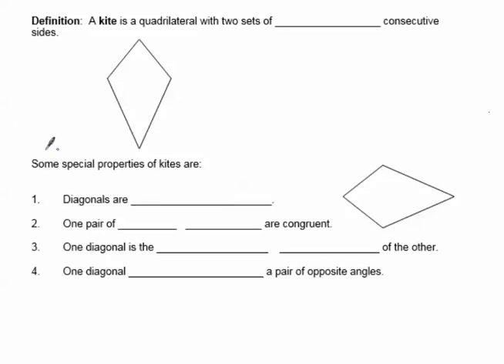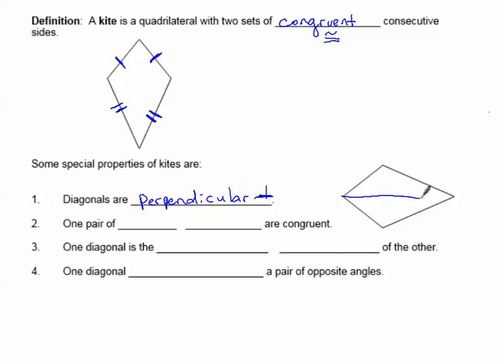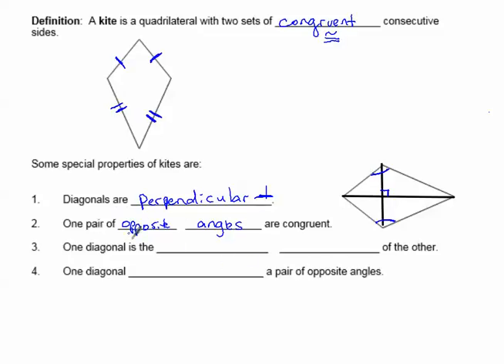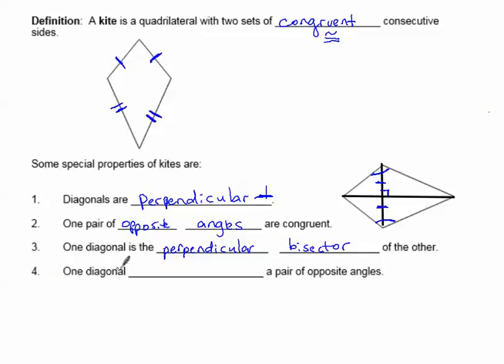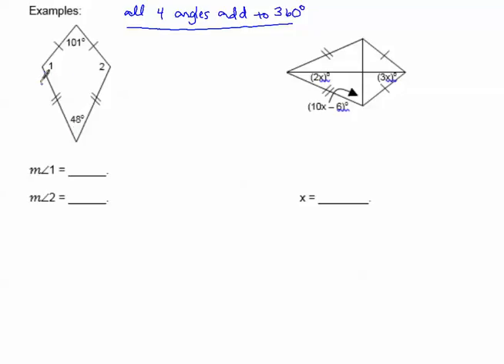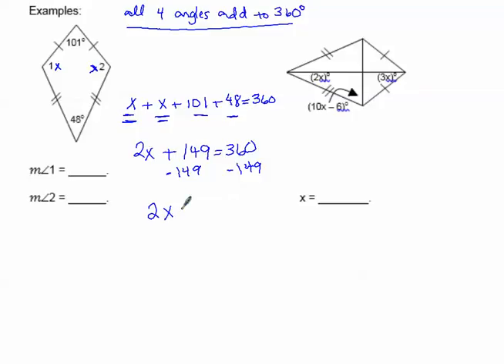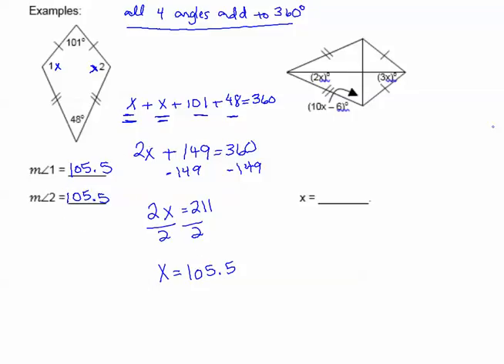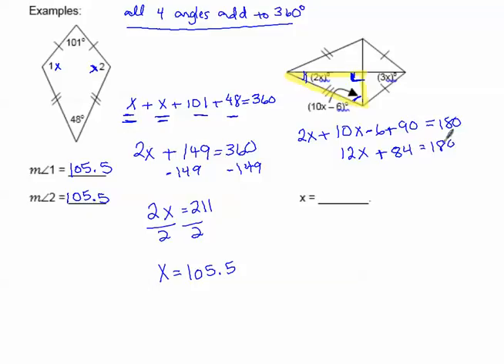Unit 8 Topic 9